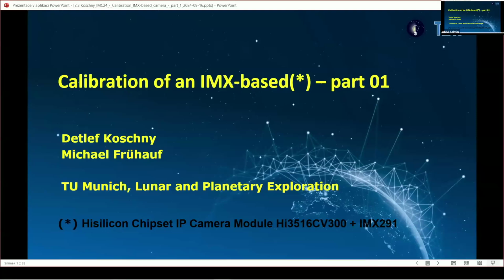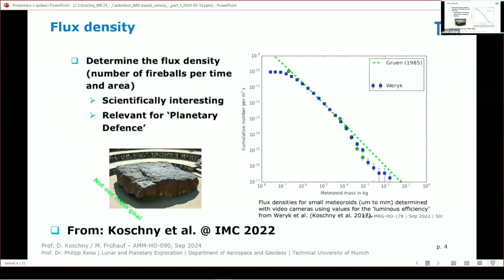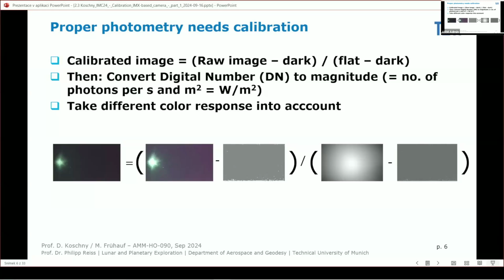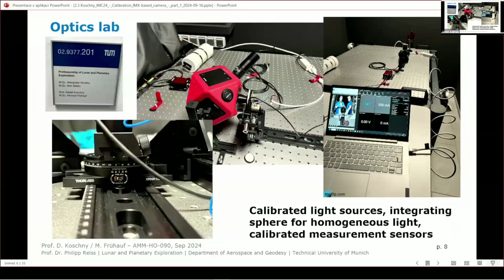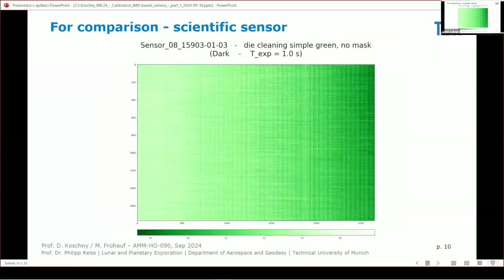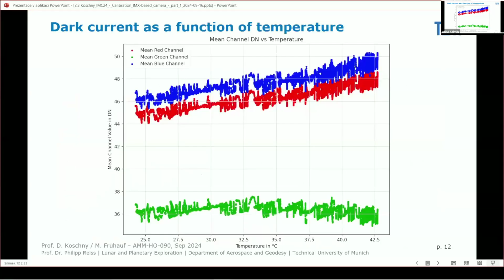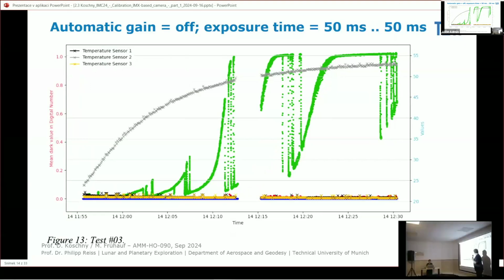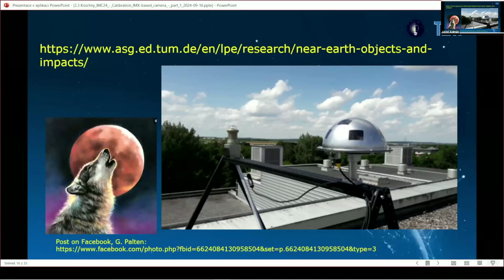Characterization of an IMX291 Video Camera in the Lab ( IMC 2024 )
Koschny, D., Gruber, M., Frühauf, M.

We operated a Sony IMX291 video camera, which is used in different meteor and fireball camera networks, in the lab. We tested the camera’s response to different brightness levels and movements. In this talk, we will present some of the results.